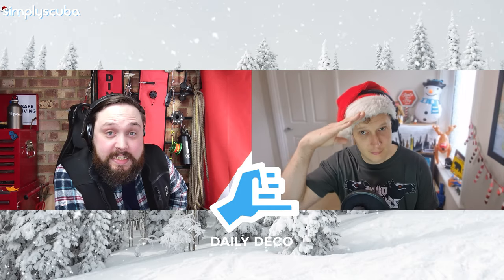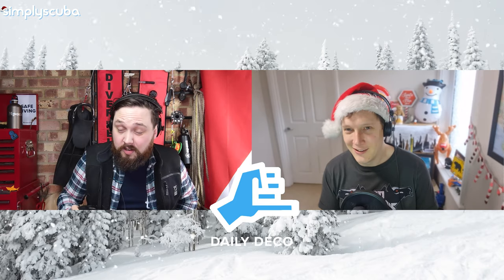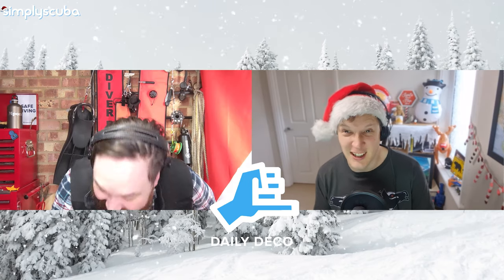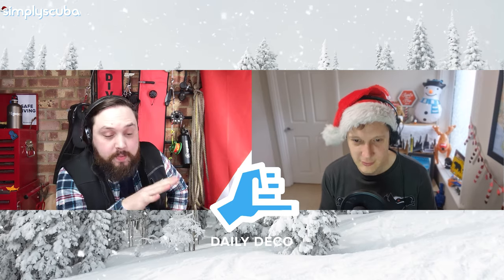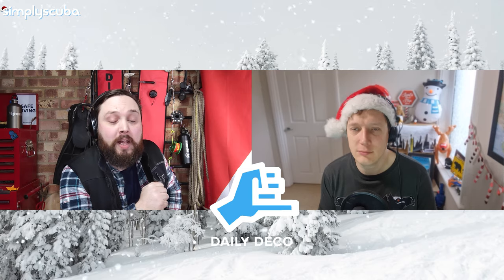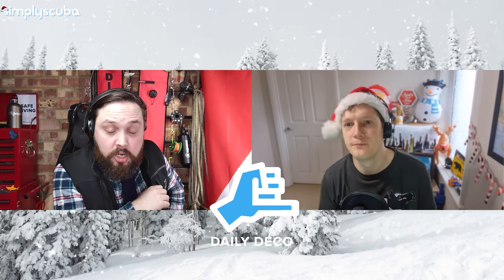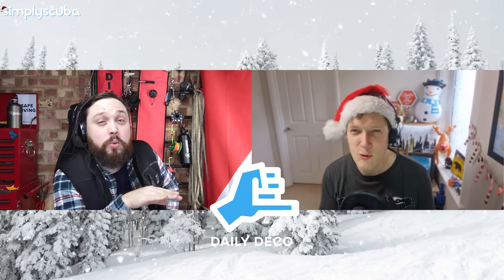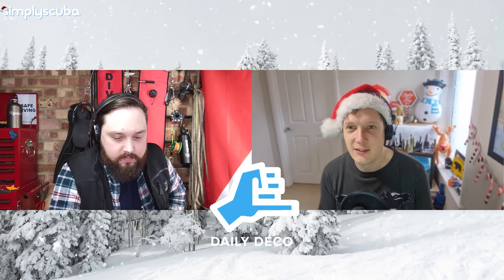Divers Alert Network (DAN) Needs You! | Daily Deco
In today’s episode of Daily Deco Mark & Shaun talk about the Bermuda Triangle, why DAN needs your help, Shark fins and the Murphyn Henar Foundation.

Sources
Shark Fins